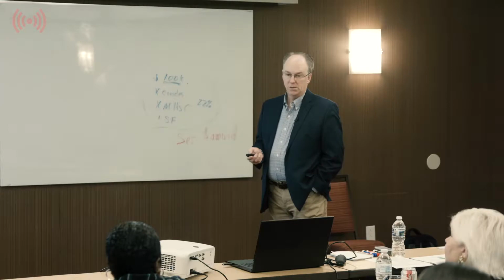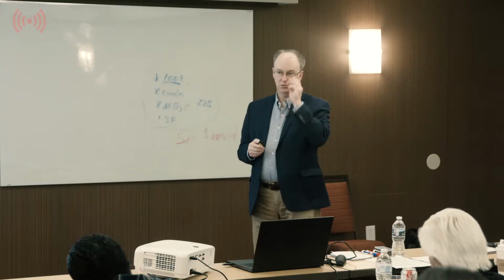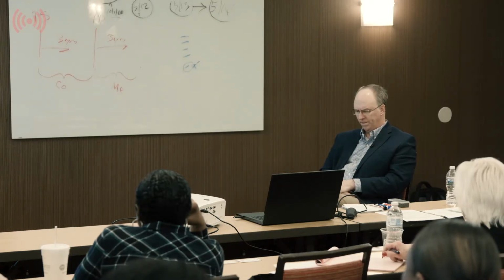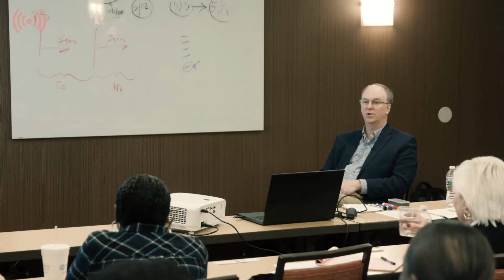Alabama Tax Sales - Module 5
Get the Alabama Tax Properties Slide Deck so you can follow along

to learn more from Gary Boyd